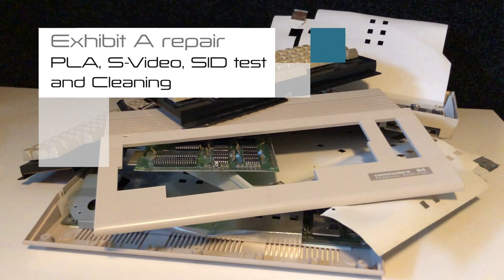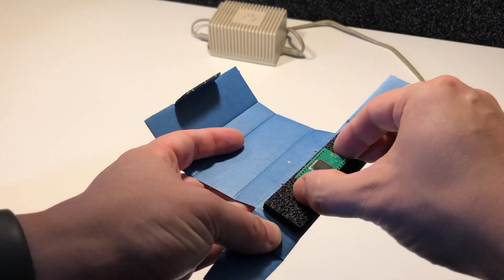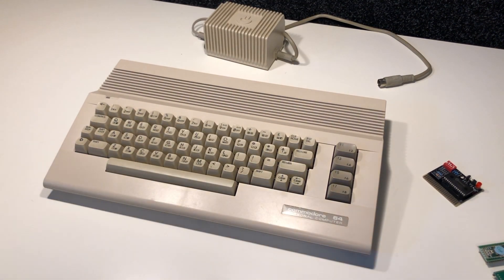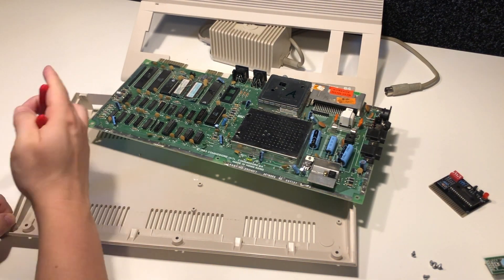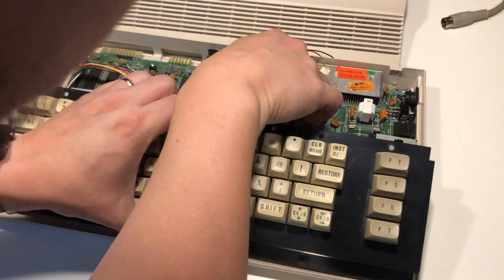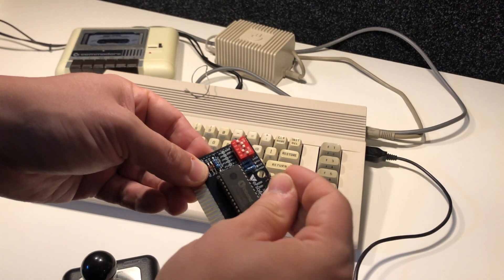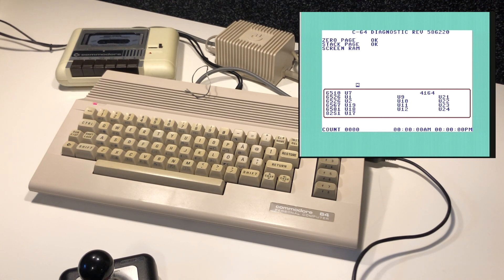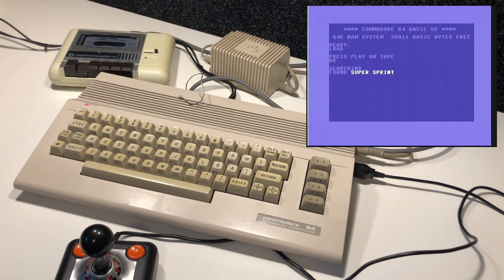A Pile of Commodore 64 Pt.2 - Full repair of Exhibit A (PLA, S-video and SID test)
The Commodore 64 from my repair pile with the designation "A" gets some TLC with a new PLA, an old SID and an S-video cable. Also, a case swap! Unfortunately B gets dismantled in the process...

Also, I challenge you to a tape loading session... I challenge, you accept... It's THAT easy!